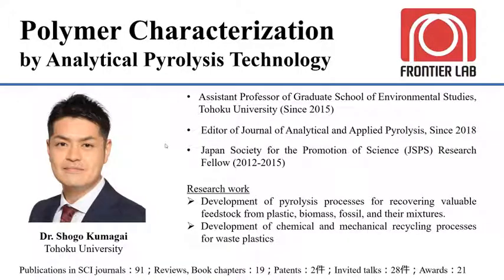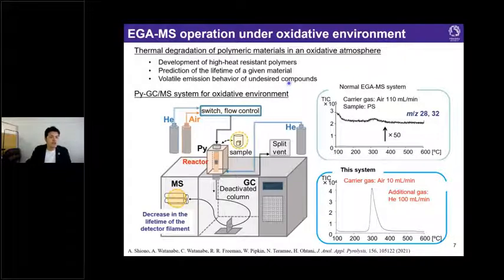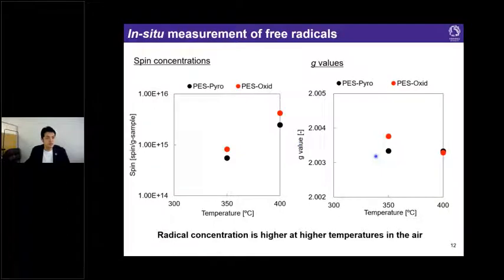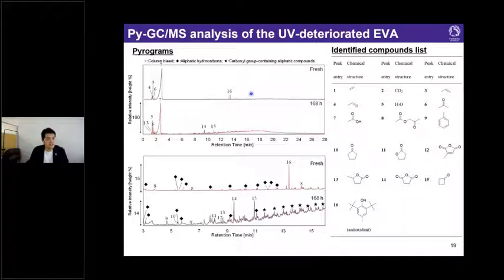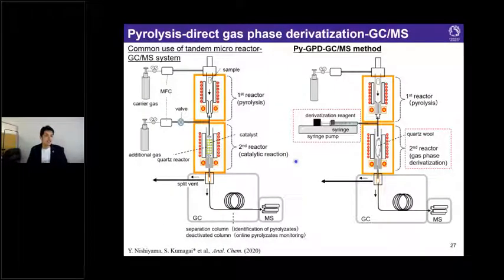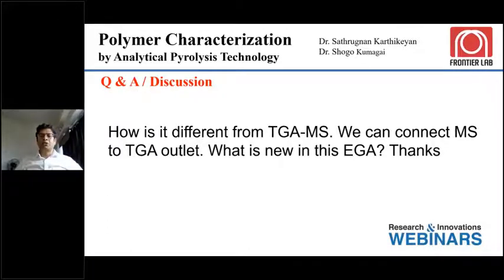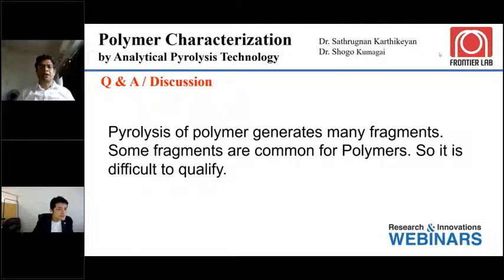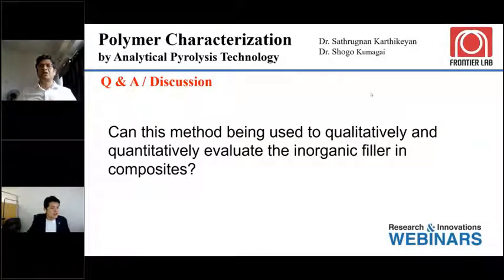Characterization of Engineered Plastics by PYGCMS | Dr Shogo Kumagai | Frontier Lab Webinar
This video is the recorded version of our webinar that was organized on April 30, 2021 under Technobiz Research and Innovation Webinar Series.

We can connect you with Dr Shogo any further discussion.